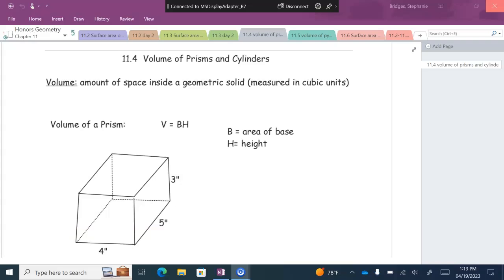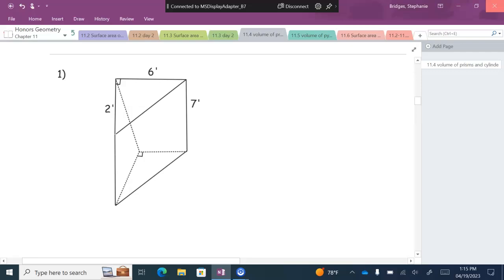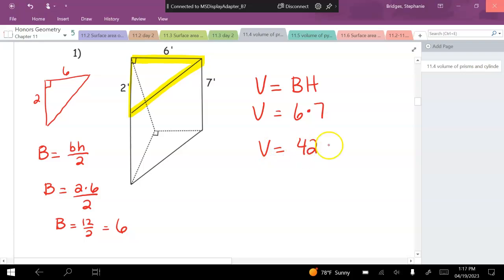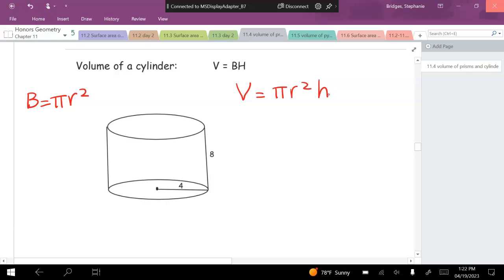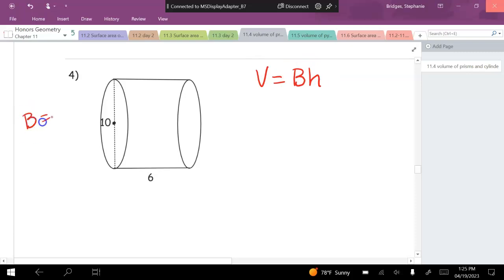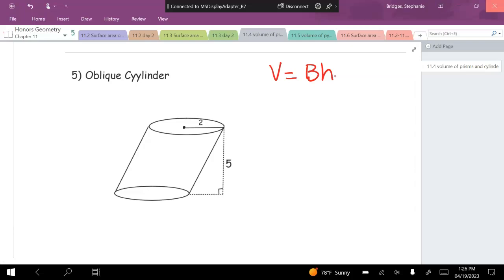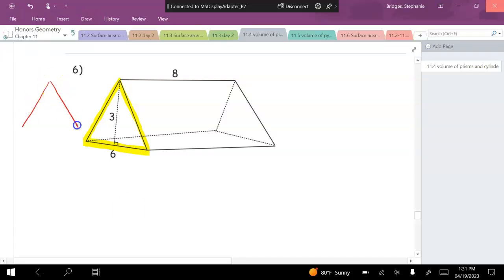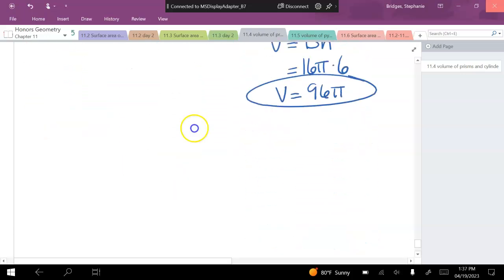11.4 class notes